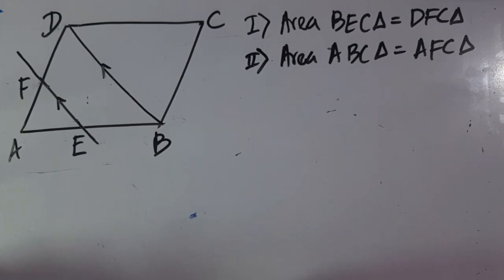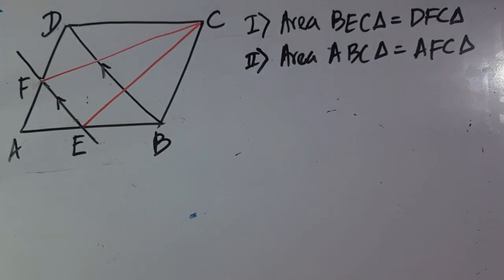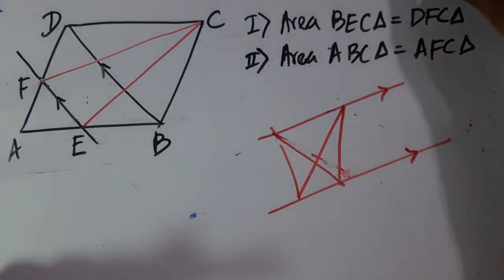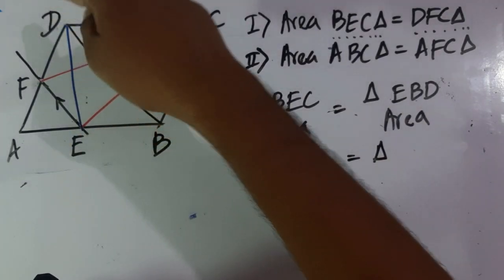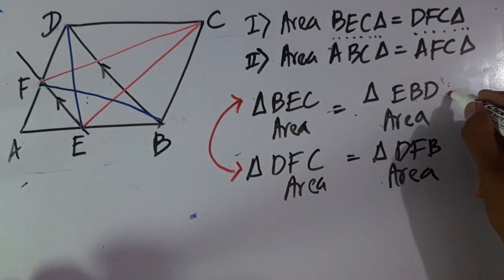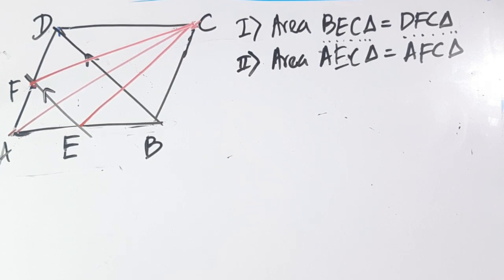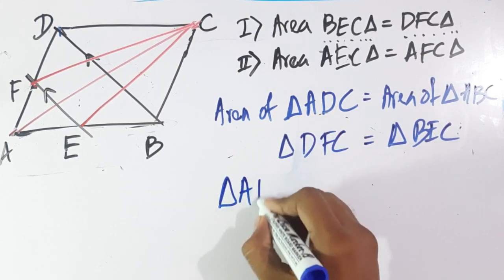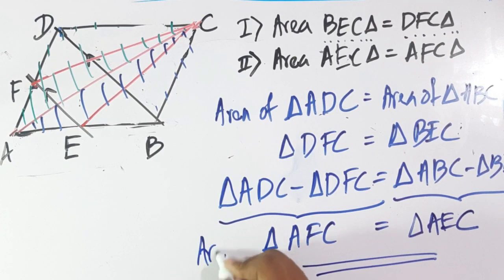Weekly Revision Questions | MathsClub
Question 1 : Geometry